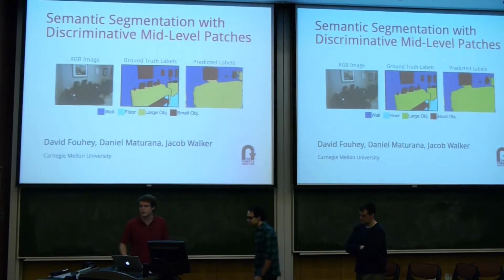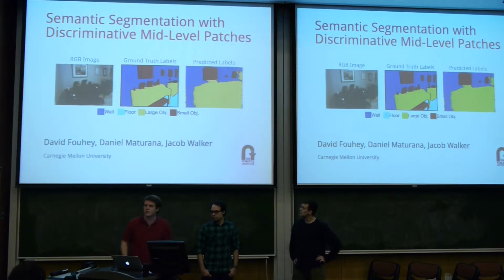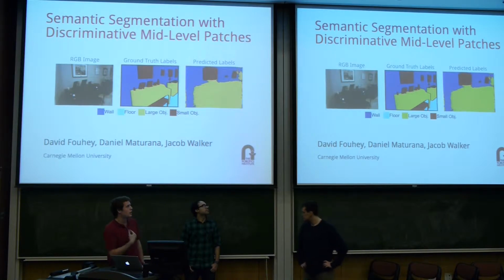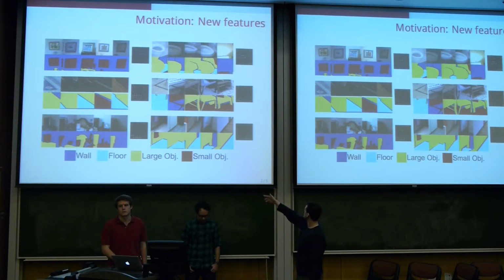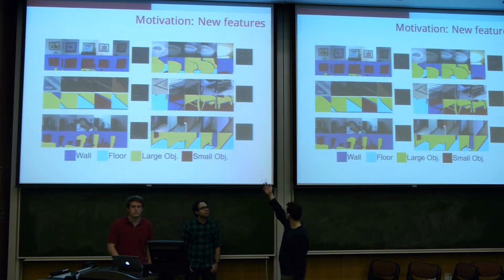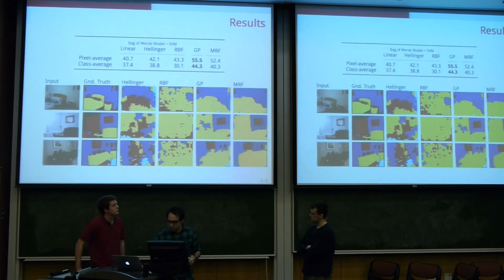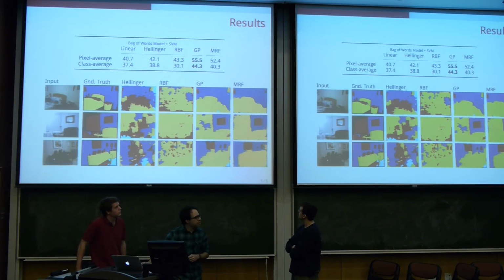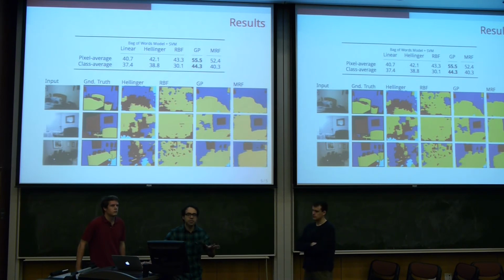10-701 Student Presentation - Semantic Segmentation with Discriminative Mid-Level Patches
David Fouhey, Daniel Maturana, Jacob Walker

In this paper, we propose an approach for semantic segmentation that uses detections of visual concepts (or "patches") to model correlations between regions in images. We use a state-of-the-art unsupervised approach to discover a dictionary of visual concepts and detectors. Unlike previous low-level features which encode ubiquitous patterns such as right-angled junctions, these visual concepts are highly specific (e.g., wheels of cars, toilet bowls, etc.) and therefore induce meaningful correspondence when found. We explore methods to extract an accurate semantic segmentation from these correspondences. The first contribution is a novel kernel, which we use within a Gaussian process framework on the task of predicting per-pixel semantic labels. We also propose a method to refine the semantic consistency of the detected correspondences based on Markov Random Fields. Finally, we also implement standard bag-of-words image parsing approaches. We evaluate these approaches on a publicly available scene understanding dataset and show the advantages of our proposed methods.